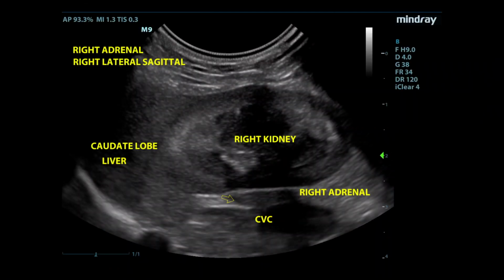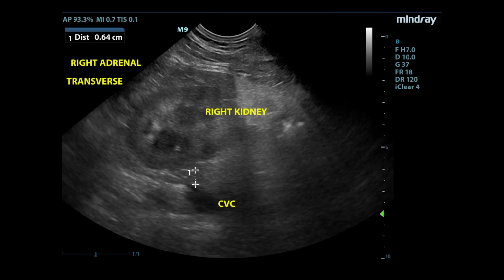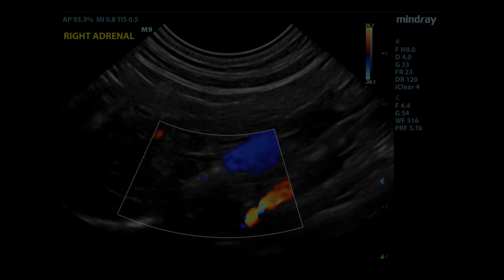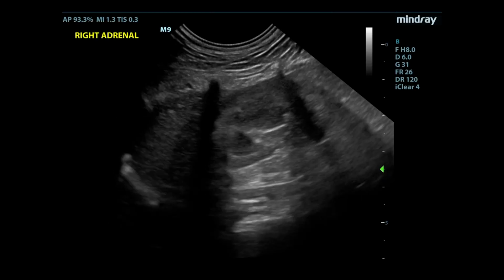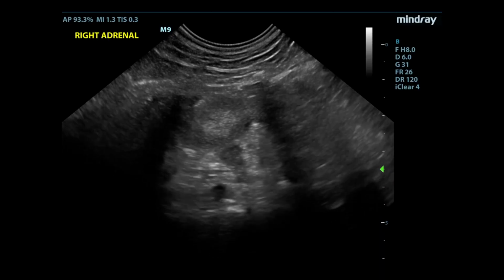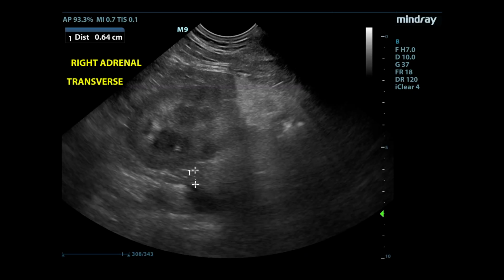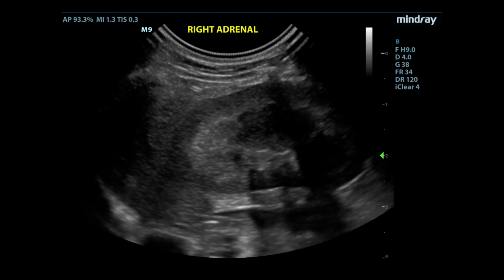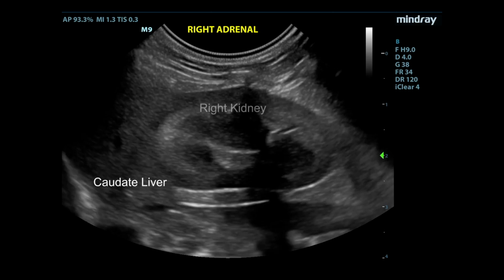3 Finding the Right Adrenal